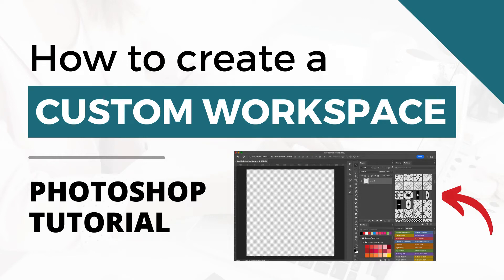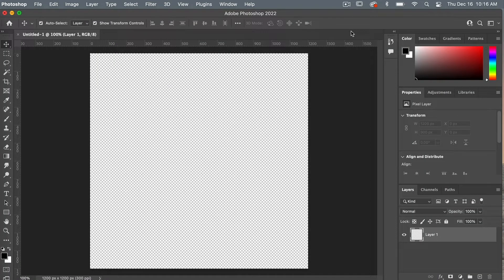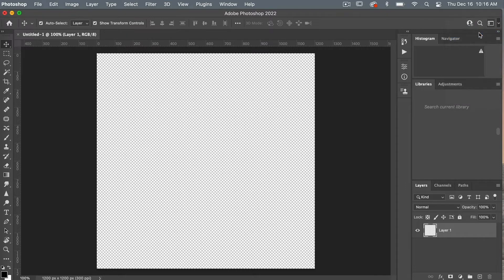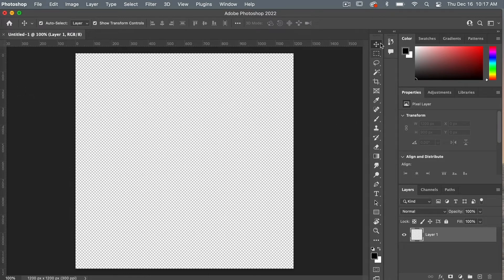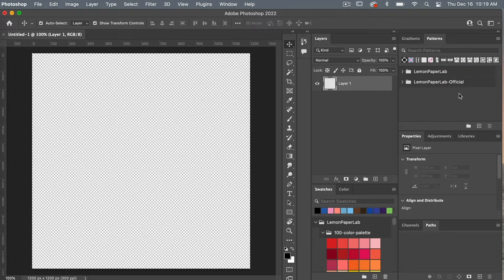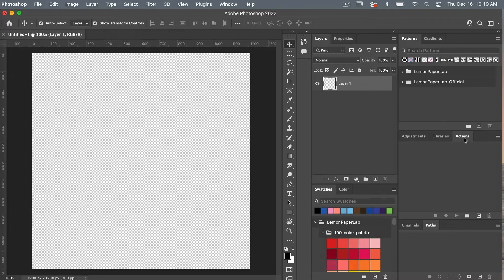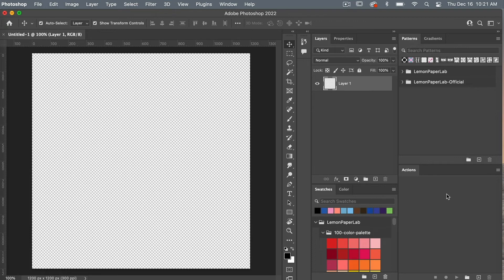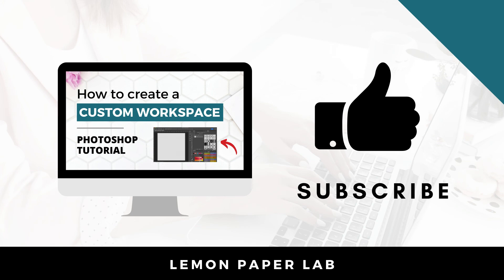How to Organize and Create a Custom Workspace in Photoshop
Learn how to organize and create a custom workspace in Adobe Photoshop.

By default Photoshop has some workspace set ups that you can choose from, but you can easily adjust your workspace and save your own unique set up.

In this video you will learn:
- how to choose from Photoshop's default workspaces
- how to rearrange panels in Photoshop
- how to access unused panel using the widows menu
- how to save your custom workspace

LET’S CONNECT!